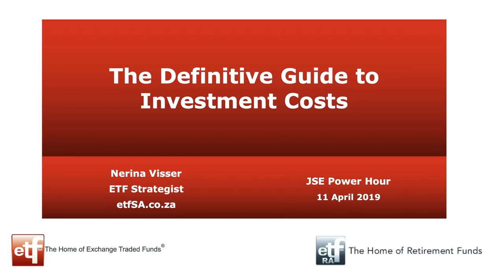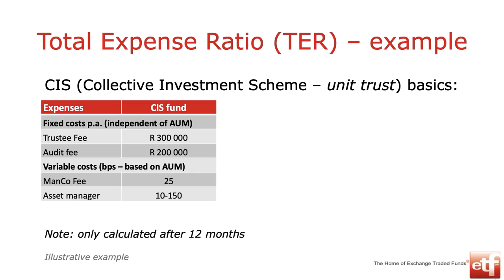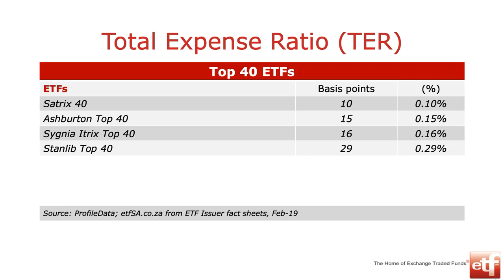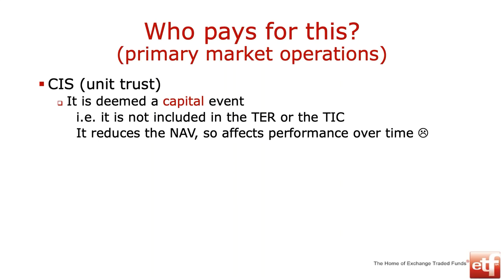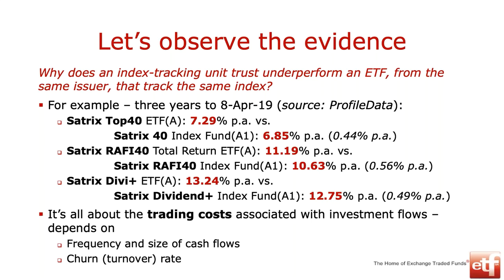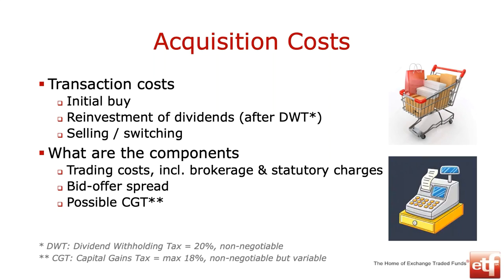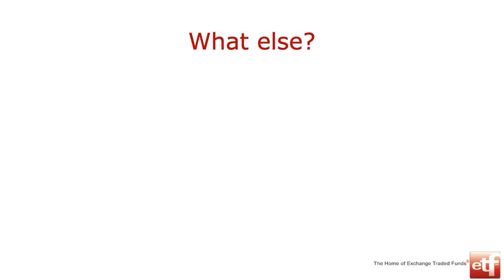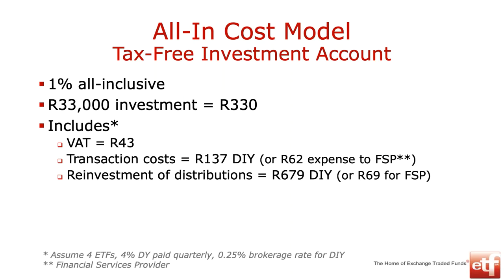Definitive Guide to Investment Costs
We have to pay fees when investing, that’s unavoidable. But how much we pay is important as it impacts out long-term returns and knowing what they really are all about is equally important.

Over the last two decades the war against fees has been a huge success. Back in the late 90’s paying over 5% a year was a regular occurrence whereas we now have local Exchange Traded Funds (ETFs) starting as cheap as 0.1% and the saving to investors is massive.

Nerina Visser of ETFsa has lunched ETFs, advised issuers and manages client ETF portfolios and presents this JSE Power Hour. She goes deep into helping us understanding all the fees, the jargon and what we can responsibly expect to pay.
Expect terms such as; TER, TIC, STT, DWT, TLAs  and more as Nerina unpacks them and explains what they really are and why they exist.

She also explains which we can avoid, which we have to pay and which we can negotiate.